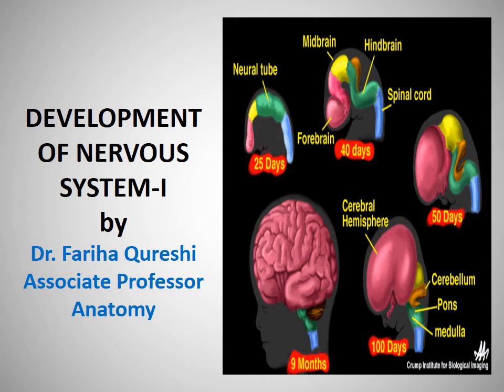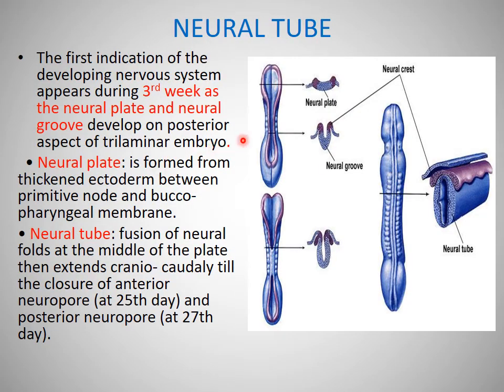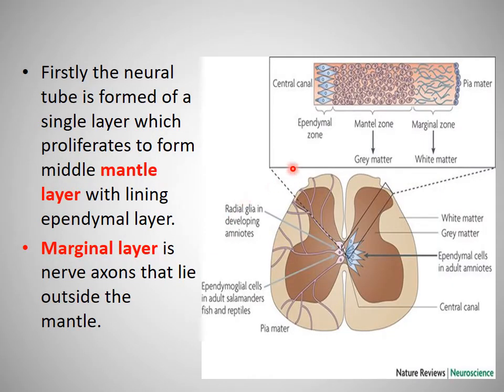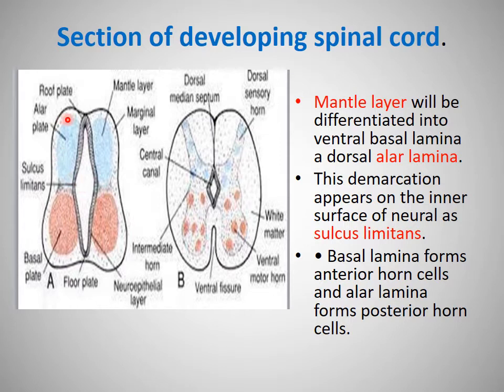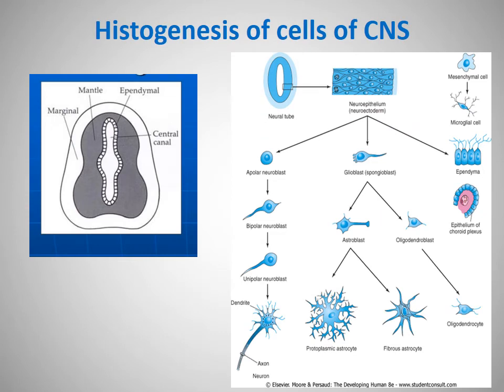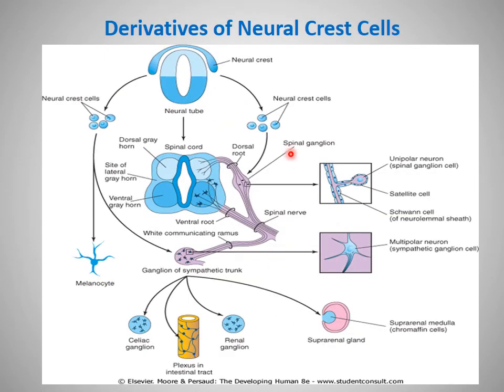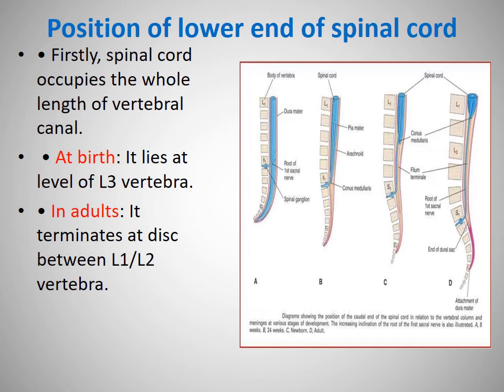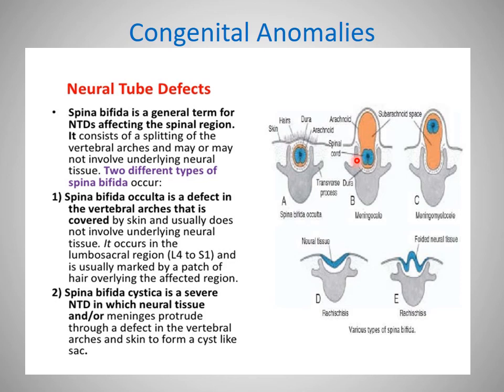DEVELOPMENT OF NERVOUS SYSTEM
Process of neurulation, development of spinal cord. MBBs 2 nd year  students.